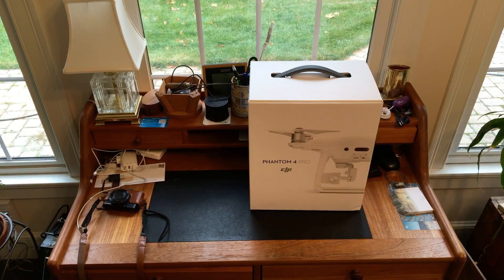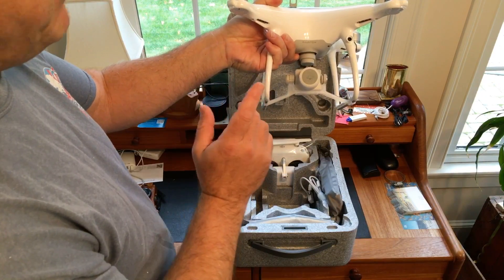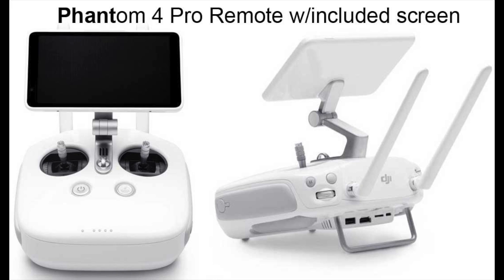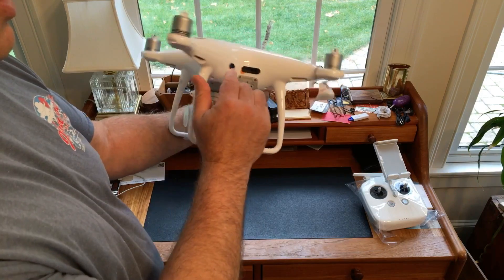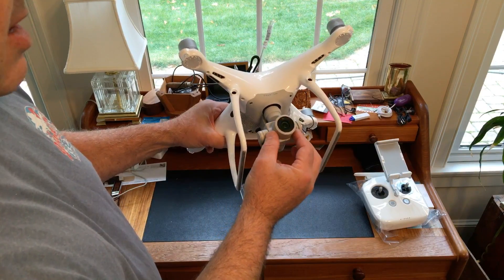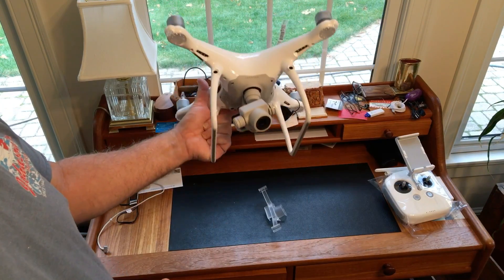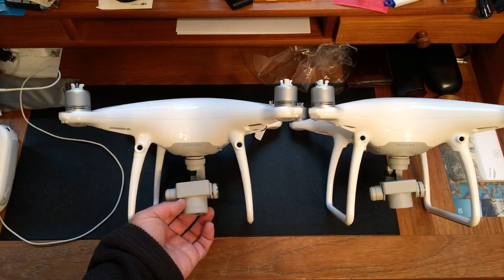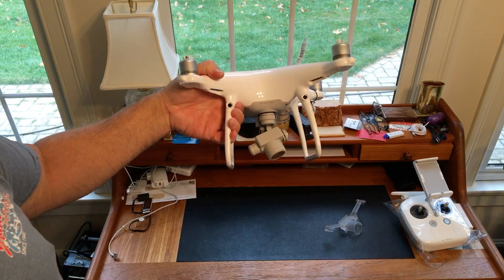Phantom 4 Professional - Unbox and Basics (vs. P4, etc.)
A short into video to the new DJI Phantom 4 Professional - Camera Drone with 1" Sony Sensor!
@bestquads at twitter